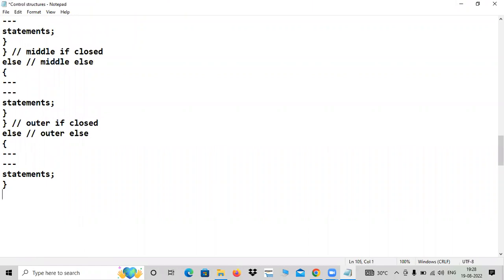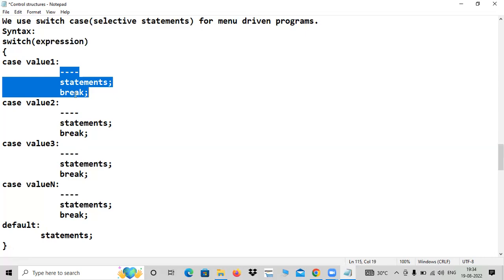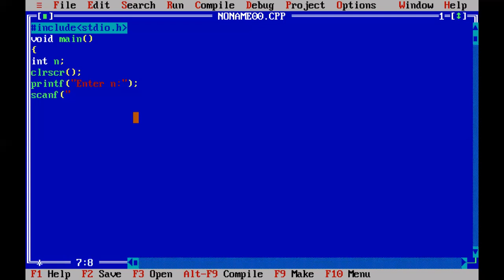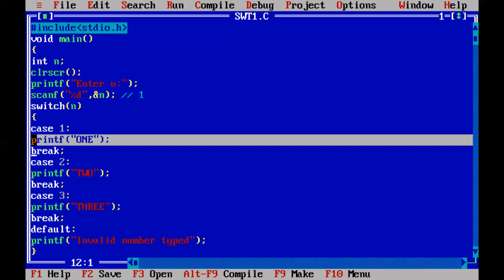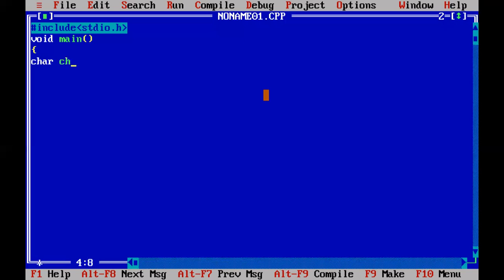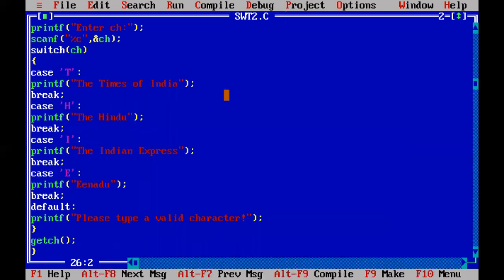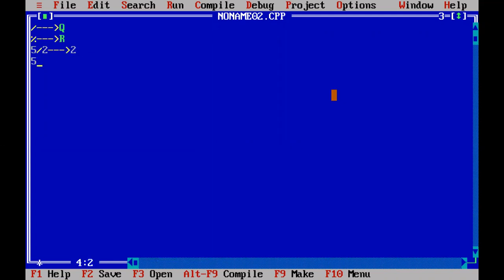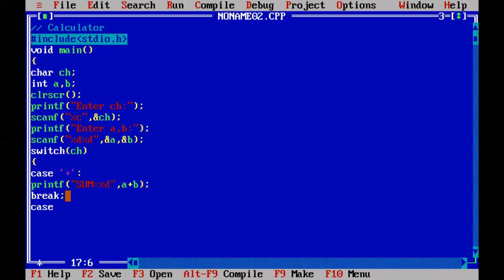C: Selective statements(switch case) part 1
Student can write menu driven applications using switch case.